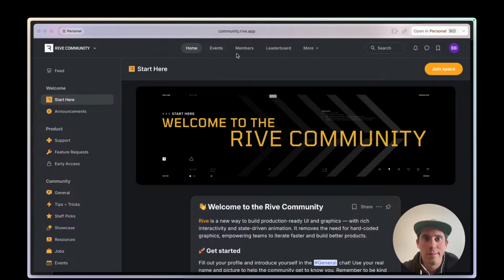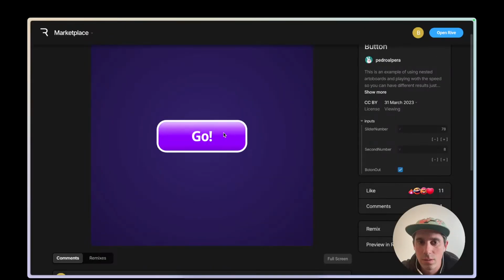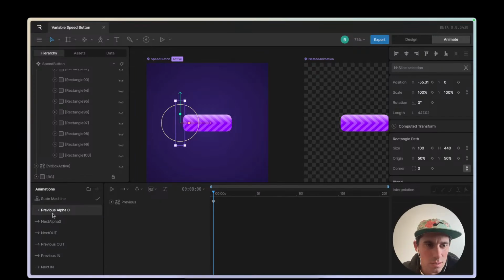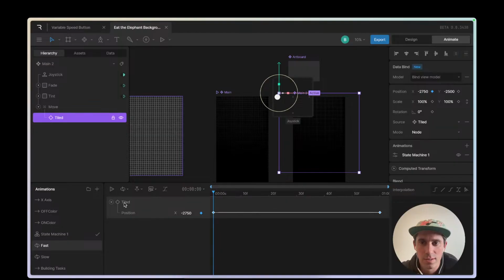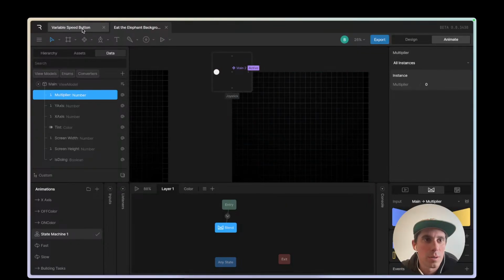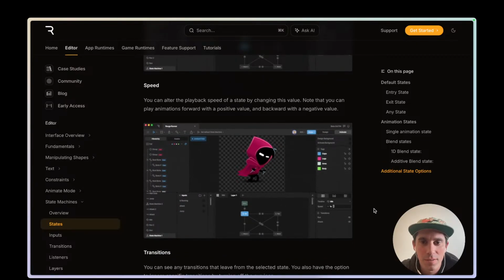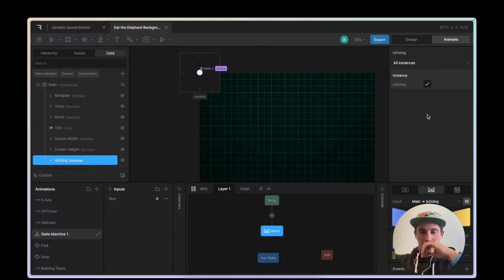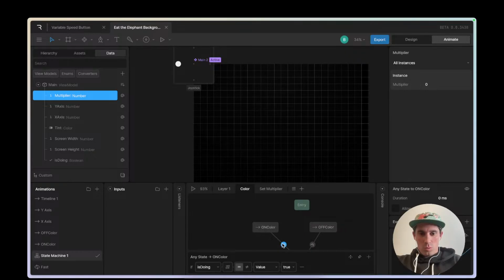Day 32 - Eat the Elephant